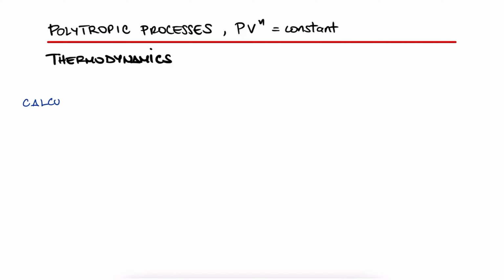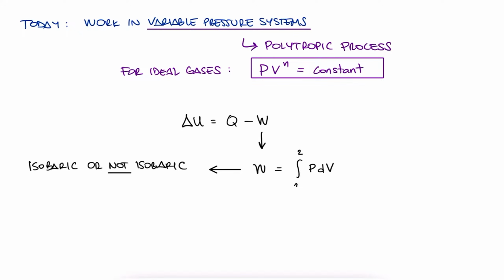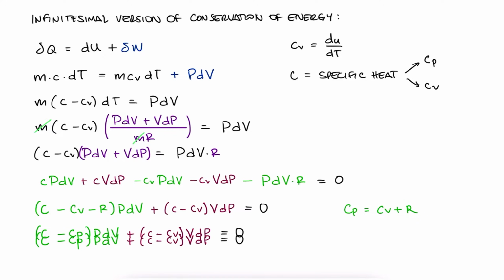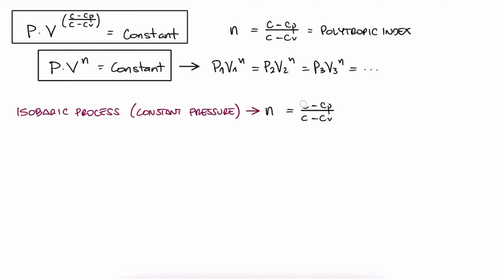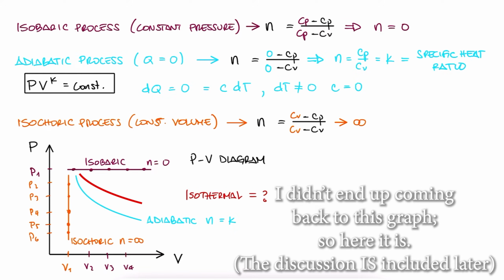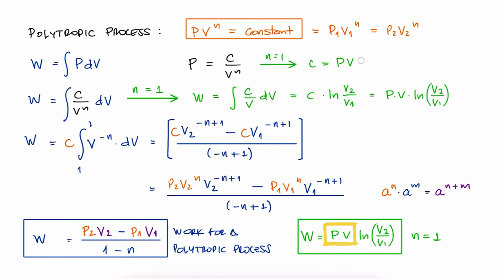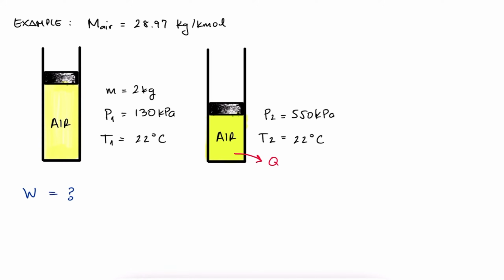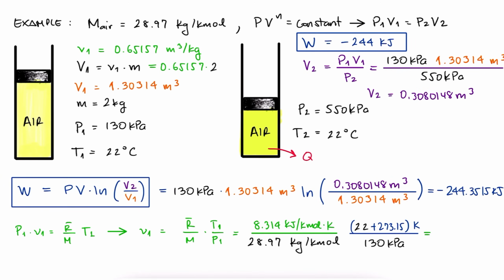Work Expressions for POLYTROPIC Processes in 10 Minutes!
Polytropic Processes
Isobaric, Isothermal, Isochoric, Adiabatic
Ideal Gas Equation
Work Equations for Polytropic Process

0:00 Work Equations So Far
0:28 What Has Been Covered
1:13 Polytropic Process Definition
1:30 Polytropic Relation Derivation
3:49 Implication for Two States
3:58 Isobaric, Adiabatic, and Isochoric
4:58 PV Diagrams for Iso-Processes
5:43 Work Equations Derivation
7:03 Isothermal Case
7:39 Example for Isothermal Case
8:20 Solution

Example 3: coming August 2022

Other Thermodynamics Lectures:

28. Otto Cycle:
29. Standard Diesel Cycle:
30. Rankine Cycle: